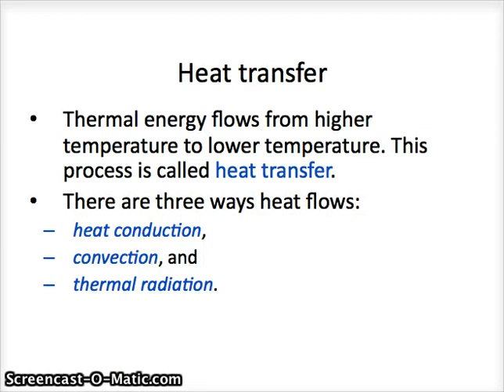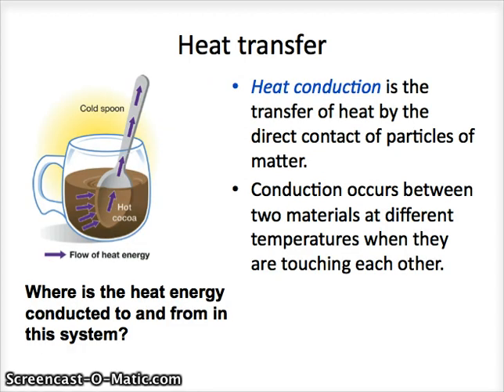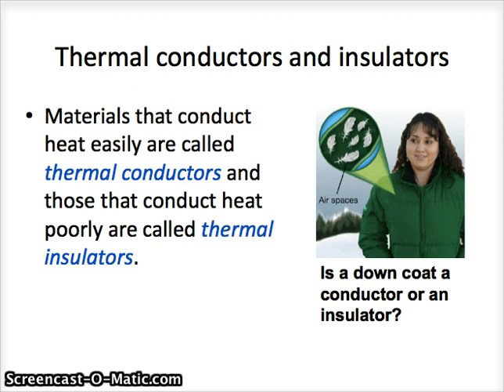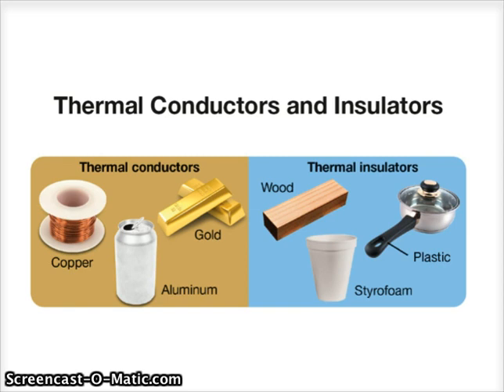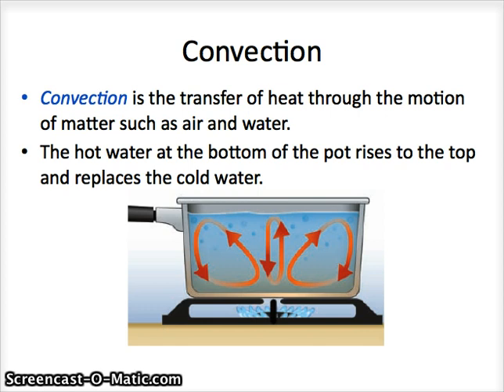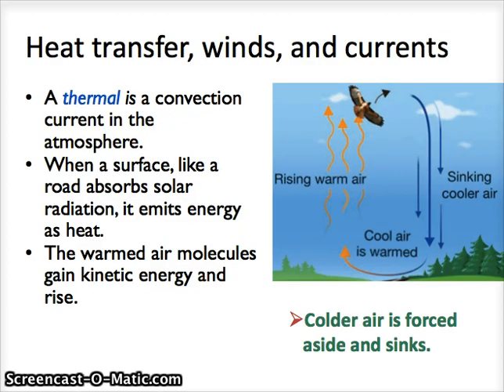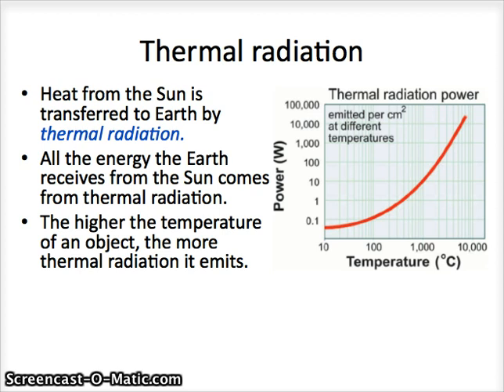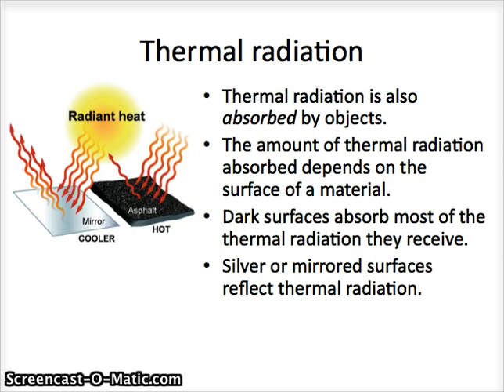Chem 4.4 heat transfer